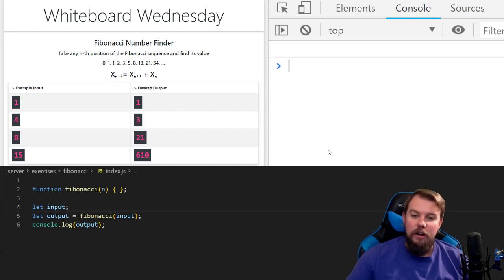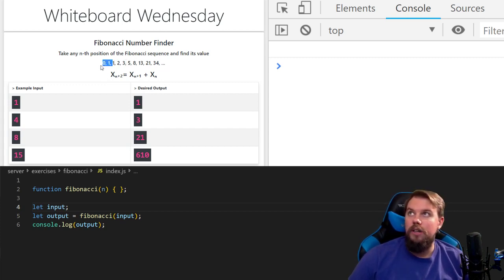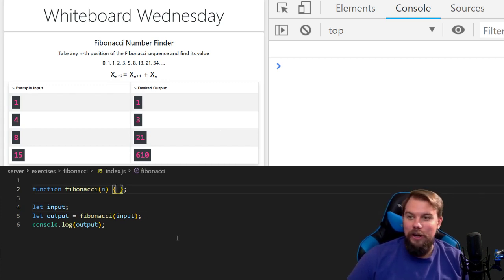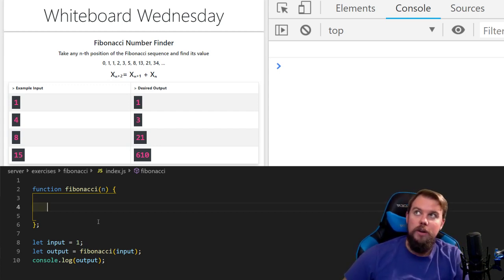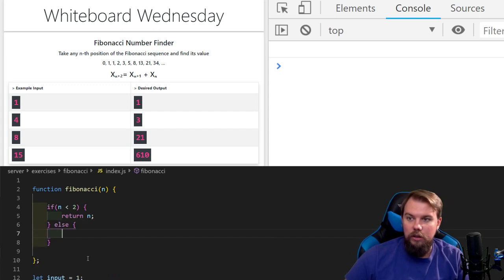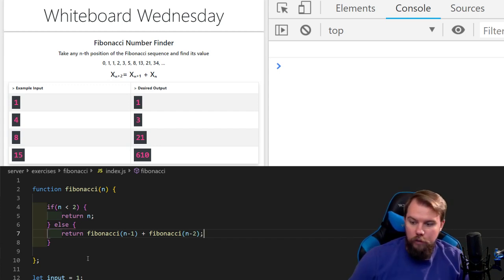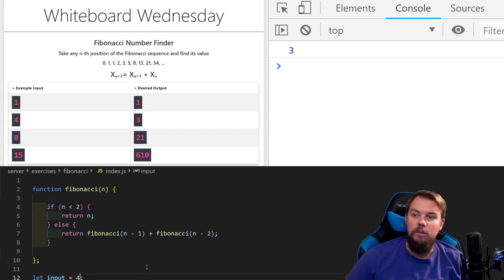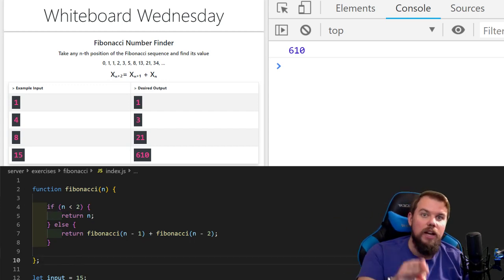Whiteboard Wednesday: Fibonacci Sequence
**Hello there!  I'm Luke!  I'm an alumni of the Covalence Full Stack course and now an instructor here as well.

In this week's demo, we take any n-th position of the Fibonacci sequence, and we return its value.